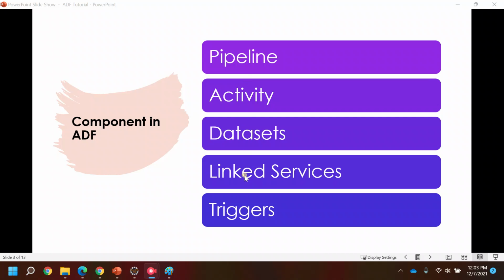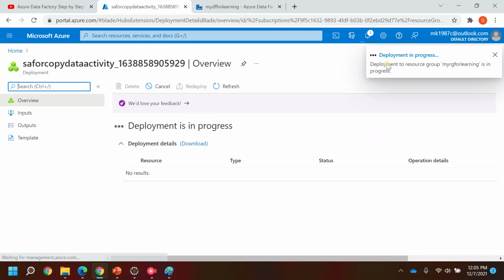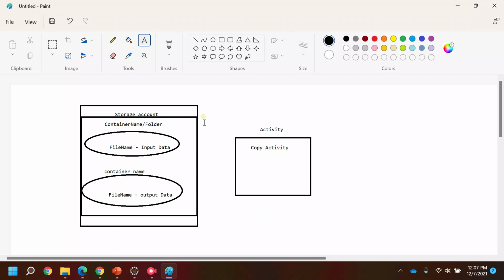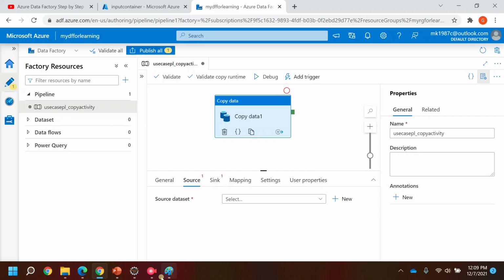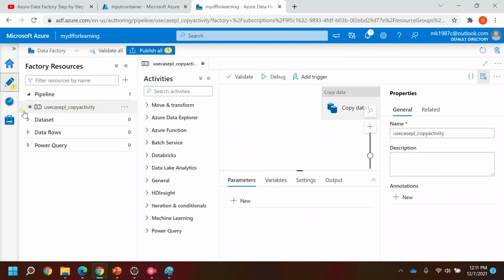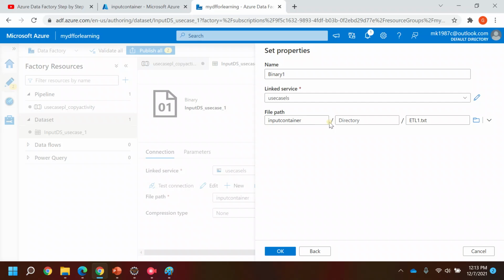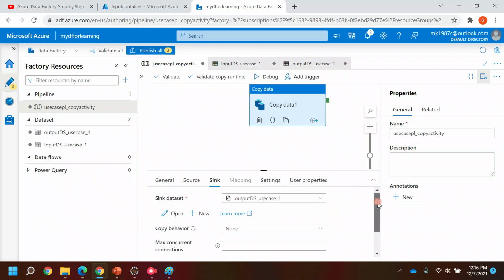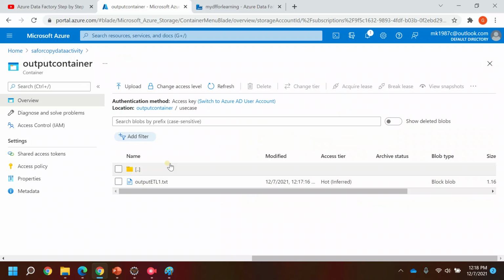3. First Pipeline in Azure Data Factory || Use Case 1 || Copy Activity